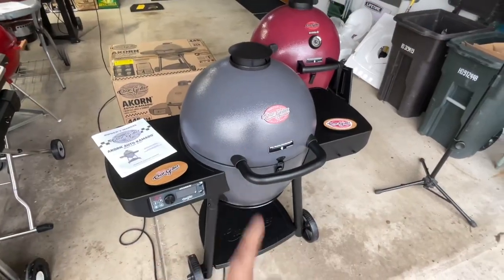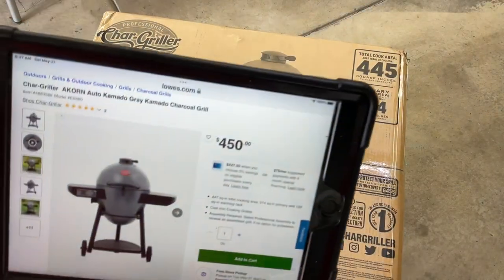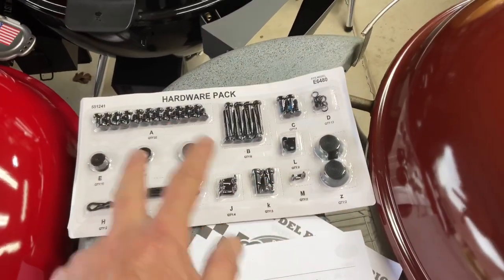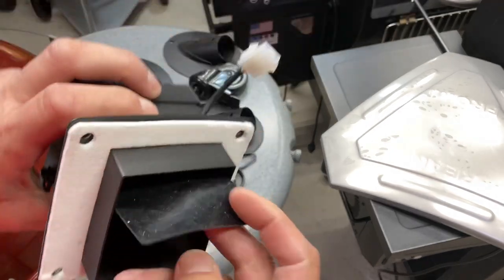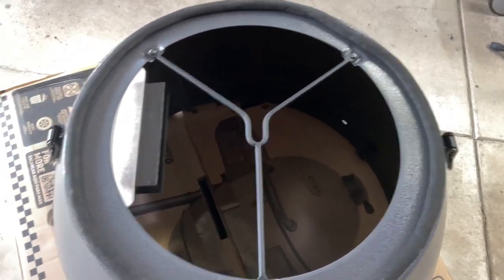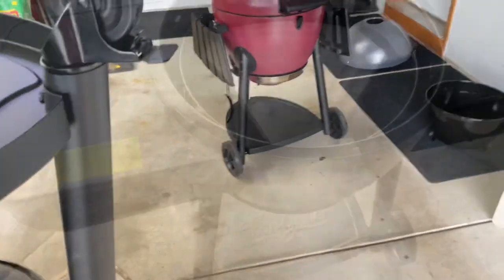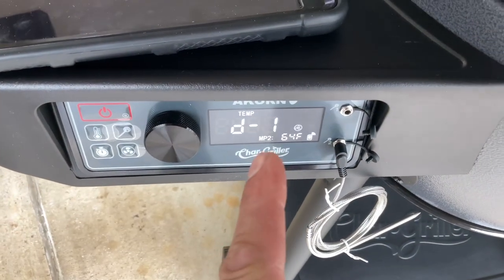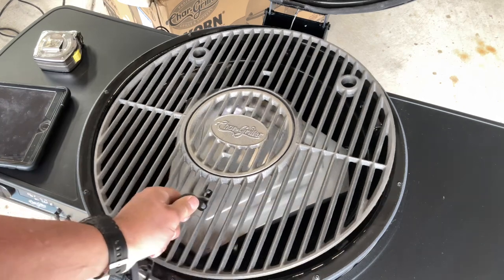Honest Review Of The Char-Griller Akorn Auto Kamado Style BBQ Grill / Really Innovative!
Let’s take a Look See at The All New Char-Griller Akorn Auto Kamado Style Grill!   @teamchargriller @bbcharcoal